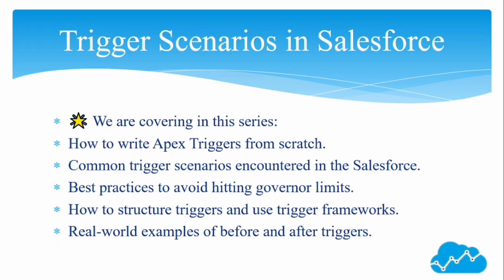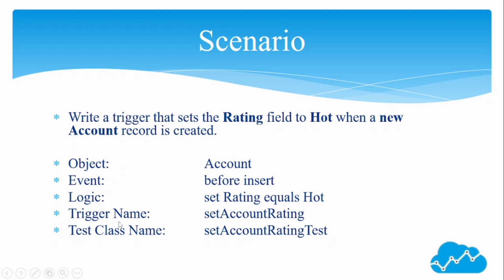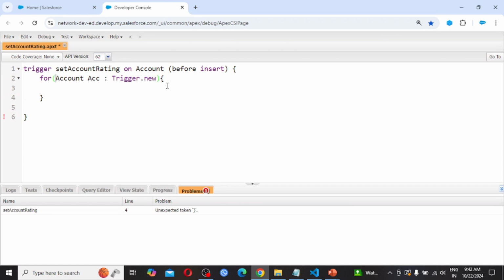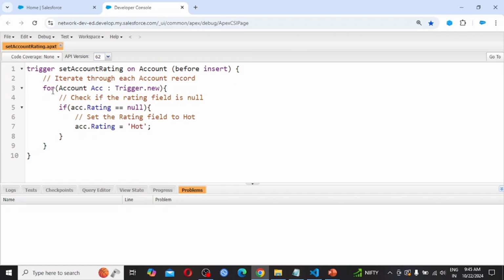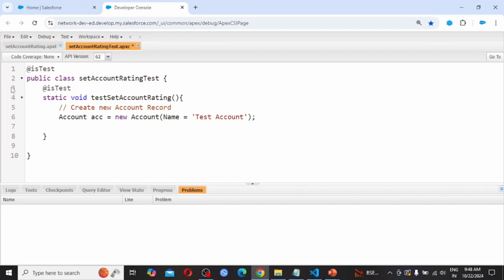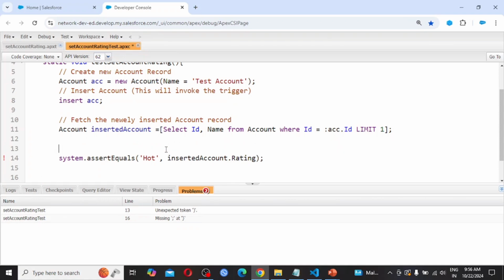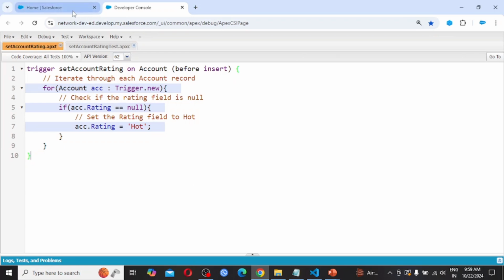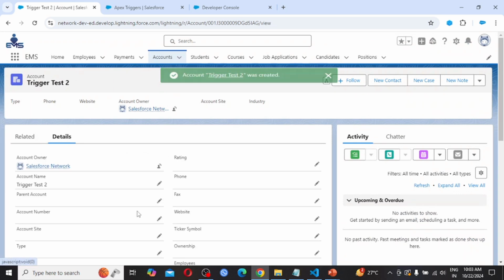Episode: 1 Basic Trigger Scenario in Salesforce | Salesforce Network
👩‍💼Welcome to the Salesforce Network: This is the new series on Triggers, here we are doing the scenarios getting in our real time projects, Interviews and work around.

🔐In this video series, we dive into the fundamentals of Apex Triggers in Salesforce! Triggers are a powerful automation tool that allow us to perform actions before or after changes to Salesforce records.

📚Whether we're looking to update fields, send notifications, or integrate with external systems, understanding triggers is essential for every Salesforce Developer.

🌟 In this video, you’ll learn:
1. What are Apex Triggers and how they work.
2. The different types of triggers: before and after.
3. How to write a simple trigger in Salesforce.
4. Best practices for writing efficient and scalable triggers.
5. Common use cases for triggers in real-world scenarios.

🚀By the end of this tutorial, you’ll have a solid foundation on how to use triggers to automate business logic in Salesforce, making your apps smarter and more efficient!

📅 Watch the Entire Series:
This video is part of our Salesforce Trigger series, designed to help developers gain hands-on experience with writing the apex triggers in Salesforce.